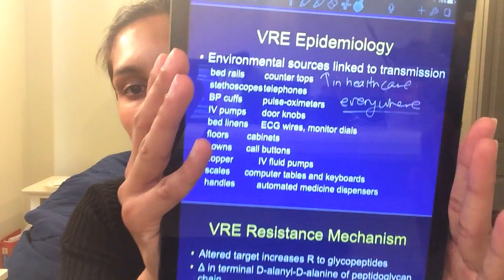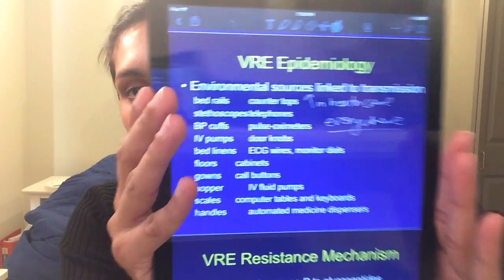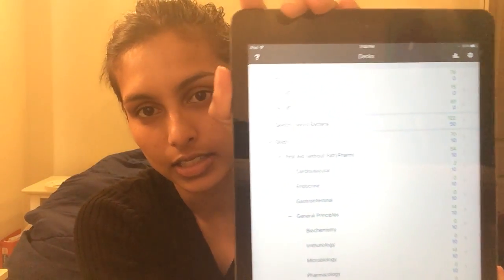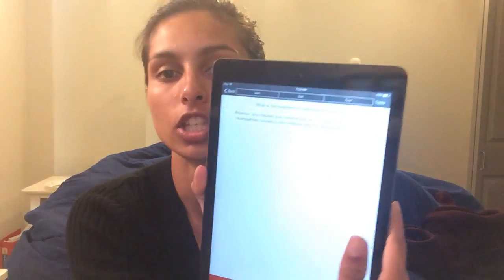Medical School: A Glimpse of How Much Material I Have to Learn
Guys.. It's a lot haha. The important thing is to learn what is important and what is just extra information.. Which I am still learning how to do. You will get through all this information, it will be ok. But in the moment, it really can feel like a lot. Just know there is a nation of medical students going through the same thing as you.